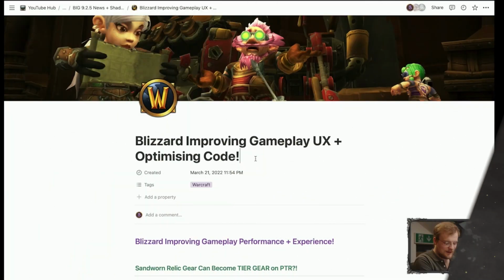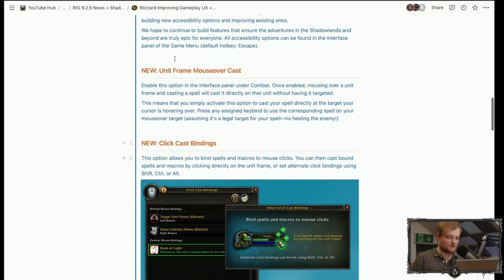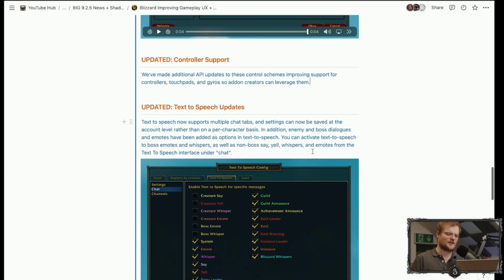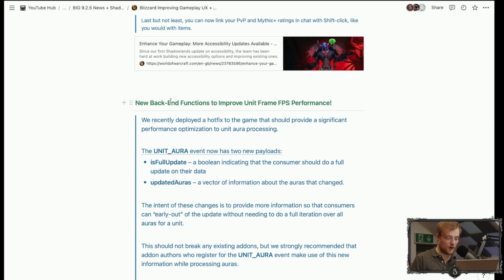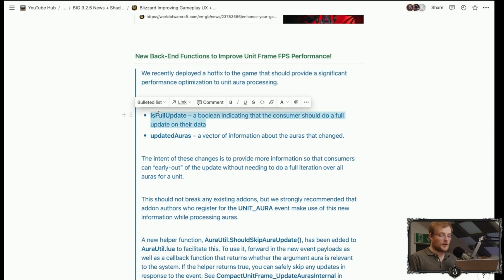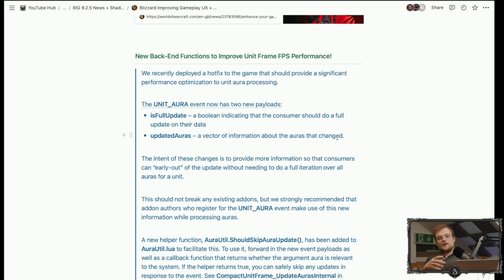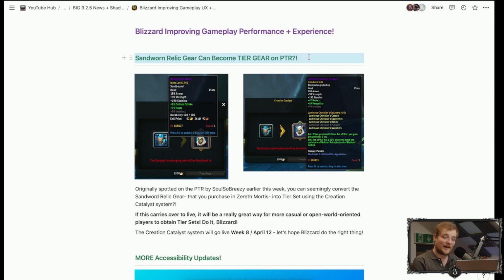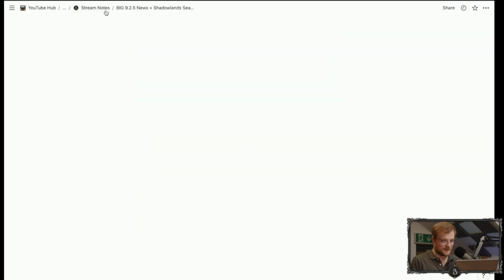These Are Actually Some Great Changes!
Brilliant! Making spending time in Azeroth better for everyone, let's hope they keep this up